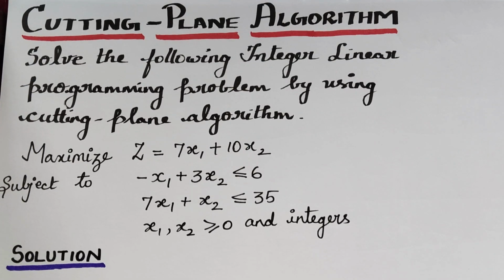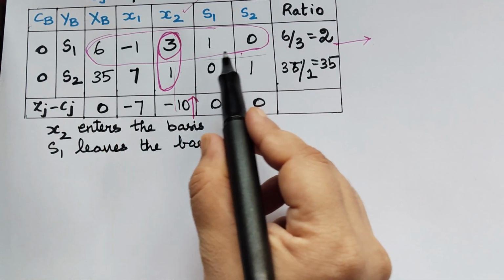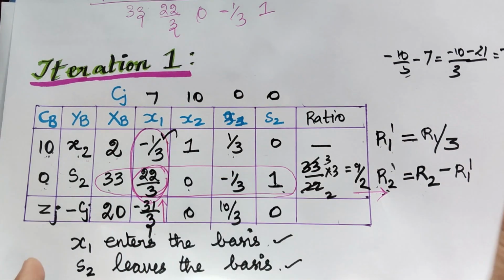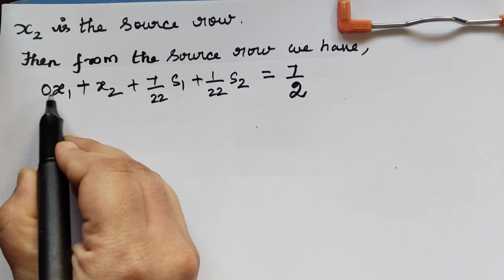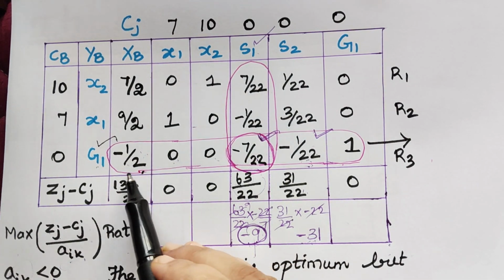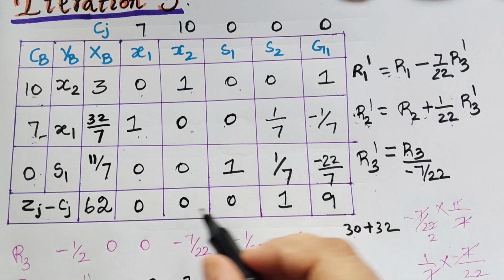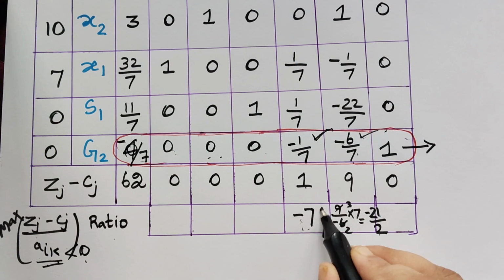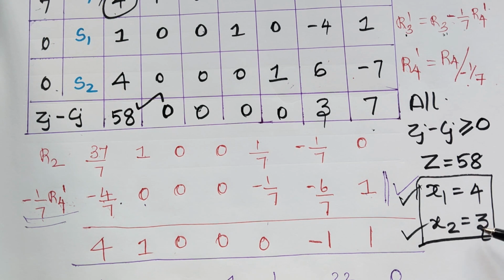Cutting plane algorithm|| simplex method ||Advanced LP Solvers: Cutting Plane Algorithm Explained"